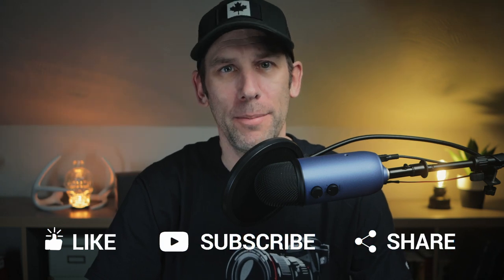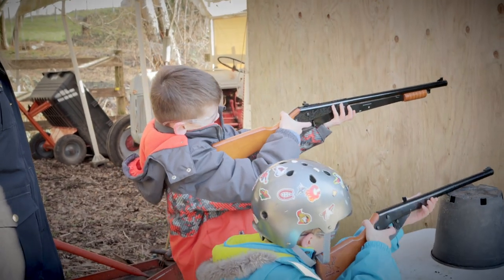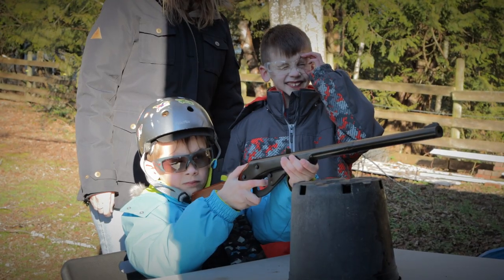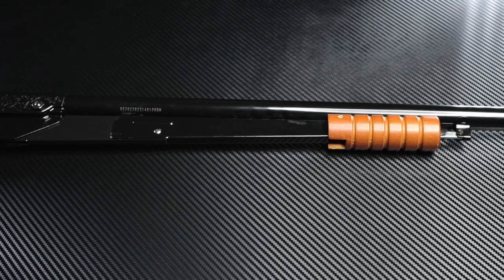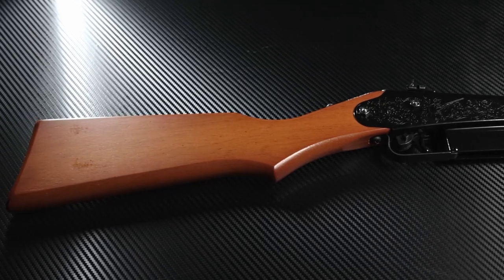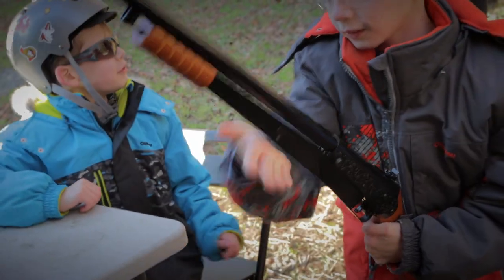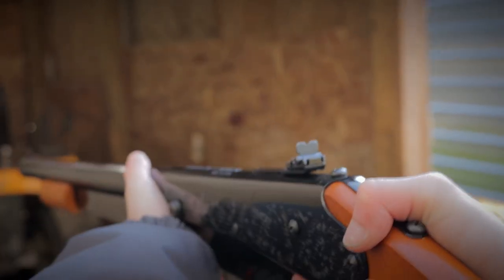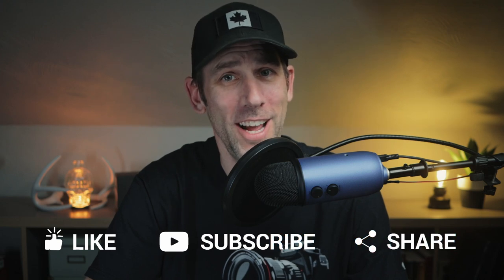Daisy Model 25 Pump BB rifle 4.5mm .177 350 FPS - Kids rifle Safety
In this video we have a quick overview of the Daisy Model 25 Pump BB gun. I talk about how BB guns are a perfect training tool to teach children the rules of gun safety. My boys being 8 and 6.5 at the time of filming enjoy using their Daisy, constantly asking to join me shooting my air rifles. For the price this is something every child should receive under the Christmas tree, Birthday Present, Hanukkah, or just for being a good kid.

00:00 - What are we talking about?
00:11 - Intro
00:25 - Boys and their Red Ryder
00:48 - Ages of the boys, and why I introduced guns
01:26 - I want my boys to be the responsible ones
01:37 - BB guns are a perfect training tool for kids
01:42 - Always wear your safety glasses
01:49 - Daisy Outdoor History
02:16 - Model 25 overview
02:58 - Recommended Age 10+
03:05 - Power plant, Effort to pump
03:46 - What do you expect for a $50 BB rifle?
04:06 - For more information visit daisies website
04:13 - Thanks for watching, hit subscribe!

US RESIDENTS ONLY (amazon purchases)
- Benjamin Cayden
- Umarex Gauntlet
- Umarex Cowboy
- Umarex Peacemaker
- Crosman DMPS
- Gamo Swarm
- Diana Stormrider (full power USA)
- Umarex Glock Gen3 (gen4 buy from Pyramid air)